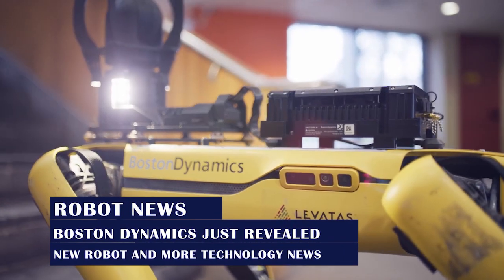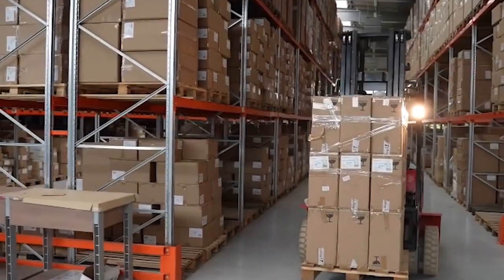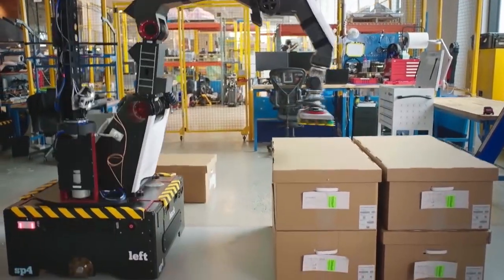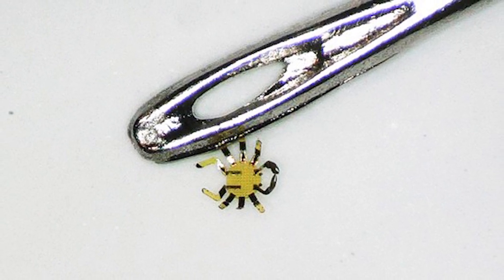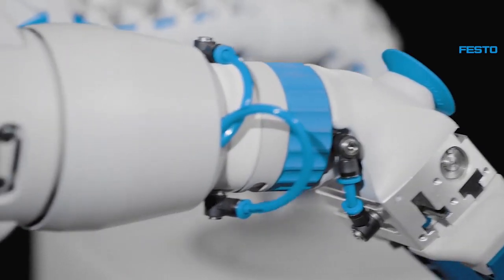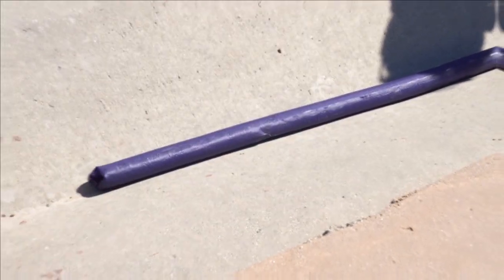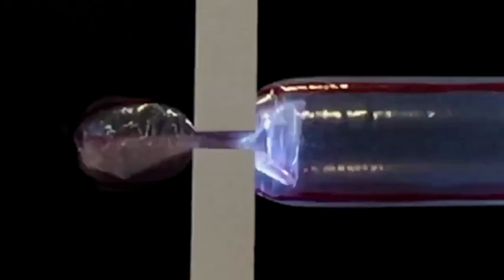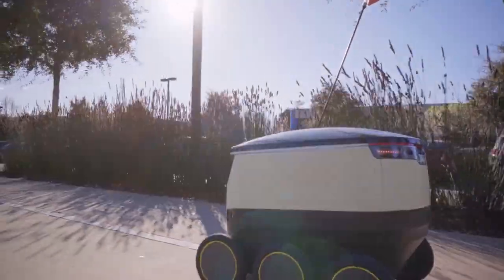Boston Dynamics JUST REVEALED New Robot and more Technology News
Boston Dynamics JUST REVEALED New Robot

Hello viewers we are back with the latest exciting news about a new robot revealed by Boston Dynamics. But that’s not all. We also bring you the newest happenings and technology news that will definitely leave you in awe.

Let’s begin with the Boston Dynamics’ latest creation ‘Stretch.’ With a mission to build jaw-dropping robots, Boston Dynamics has once again introduced a new robot. It’s probably not what we were expecting but you are going to love this robot especially if you are in the logistics industry.

Being a global leader in robotics, Boston Dynamics has something for people from almost every industry. If you have seen people working in the warehouse facility or distribution center, you are aware of the amount of labor needed in moving boxes around and keeping a check on everything being done.